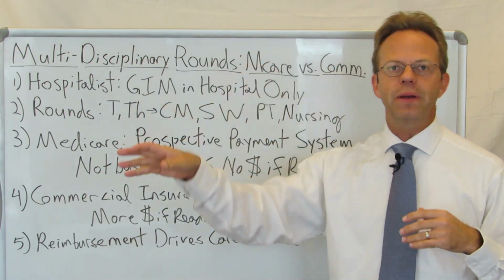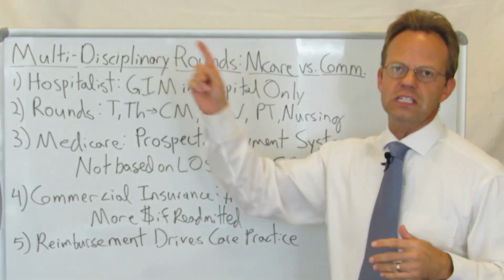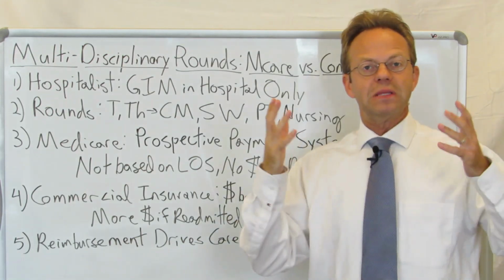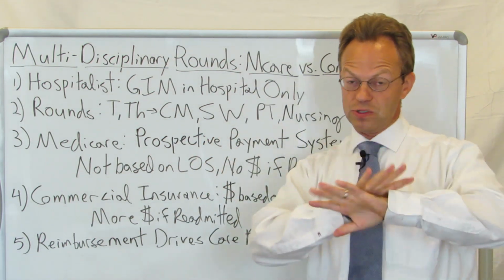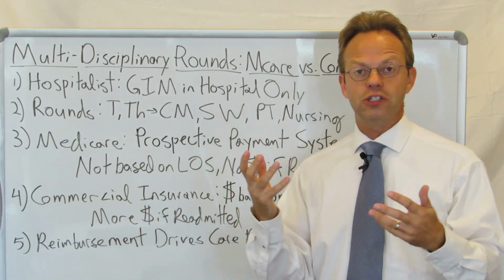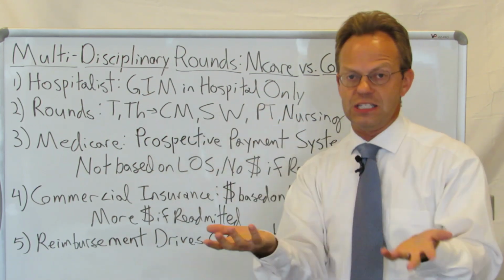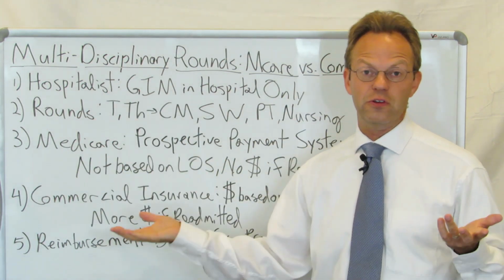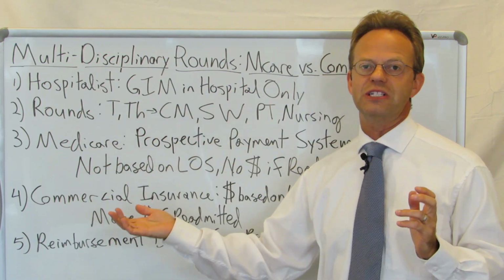Hospital Coordinates Care for Medicare Patients--Not Others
Dr. Eric Bricker Explains the Role of the Medicare Prospective Payment System on Hospital Multi-Disciplinary Rounds.

These Rounds Improve Discharge and Post-Discharge Care Coordination.

Conversely, Commercially Insured Patients Did NOT Have Multi-Disciplinary Rounds Because of the Way the Hospital Was Paid.

90,000+ Views Per Month Across All Platforms.